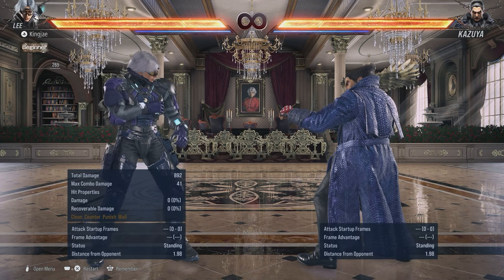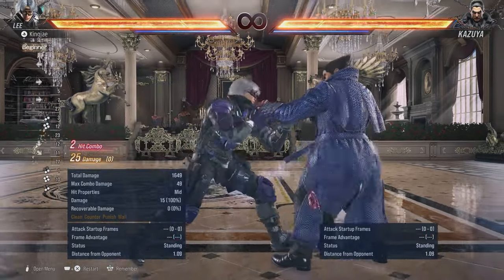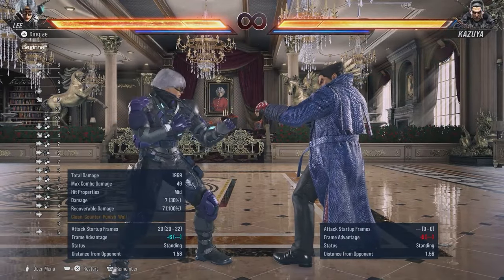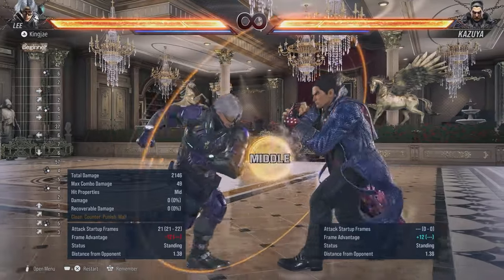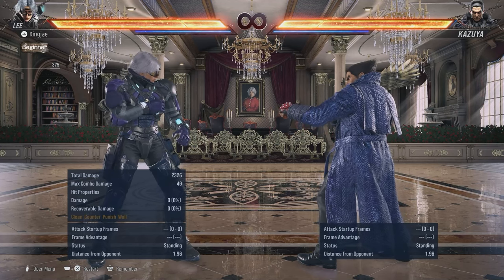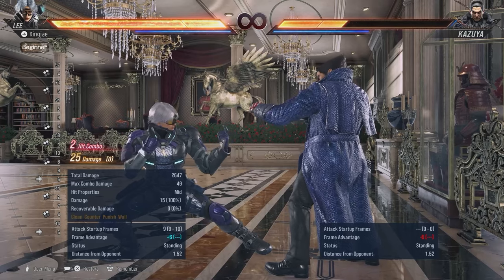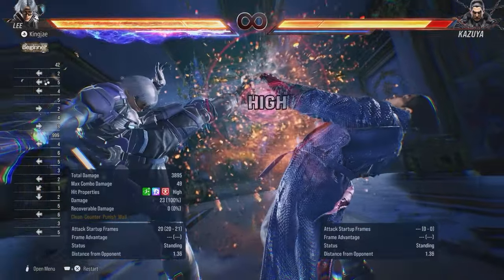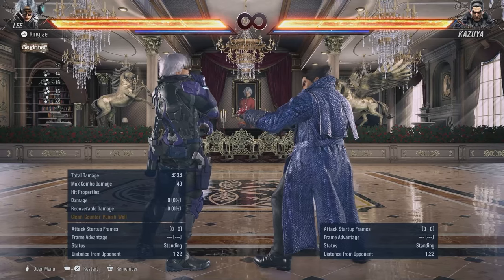Lee Beginner Guide - Tekken 8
Video edited by: King Jae